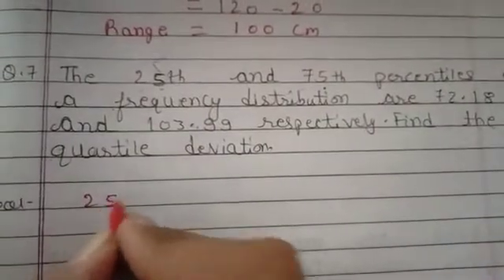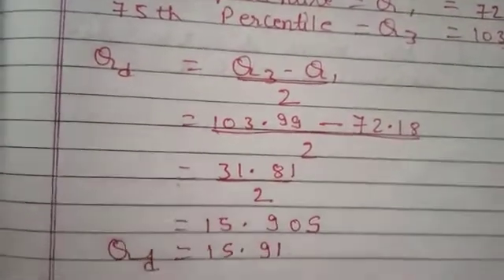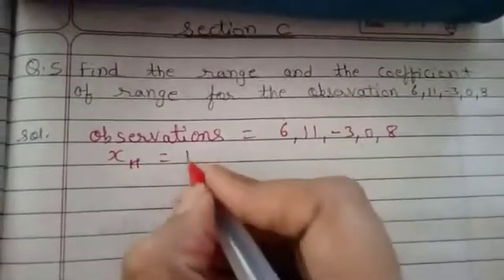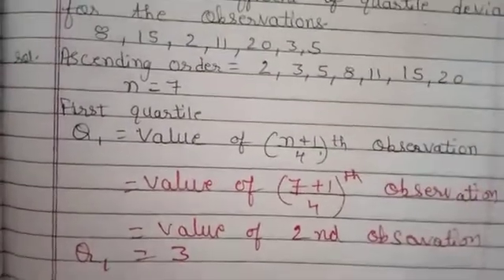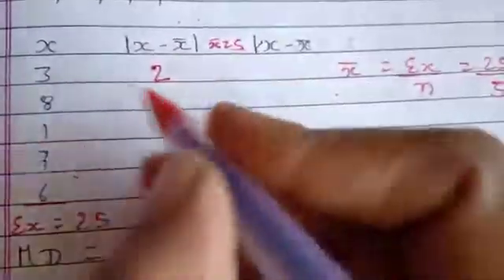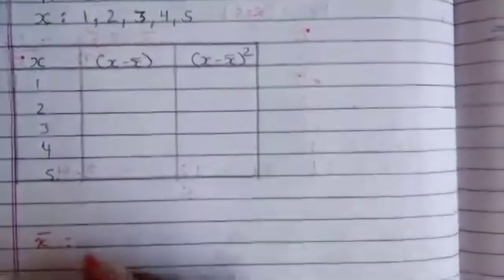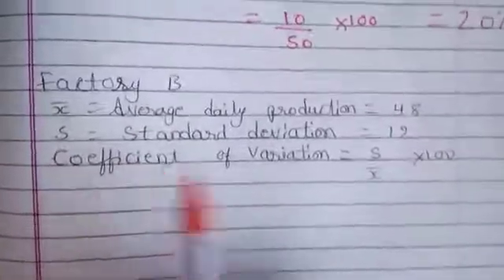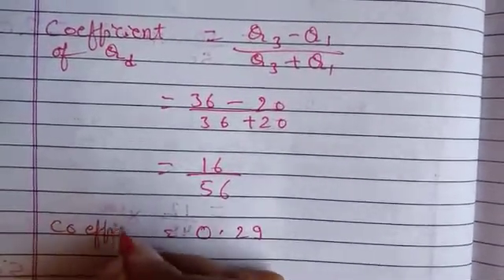std 11 statistics ch 4 Measure of dispersion section B and C part 6